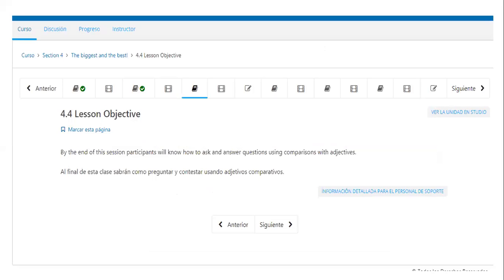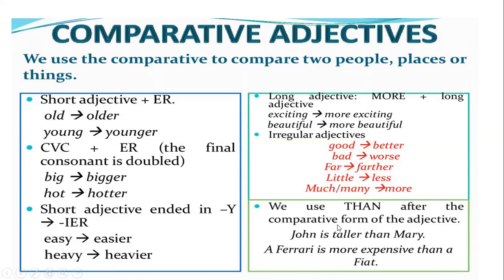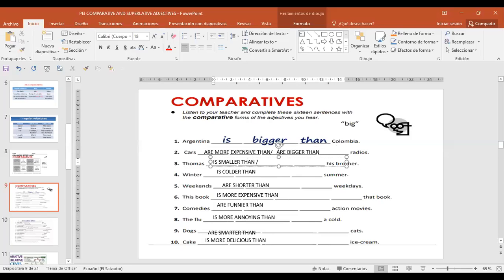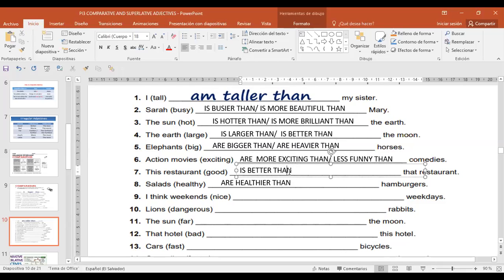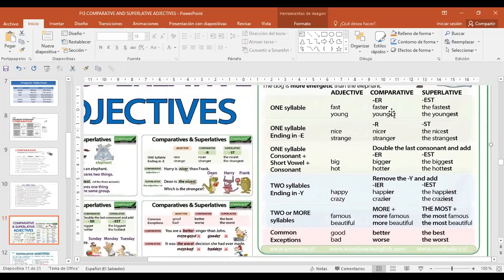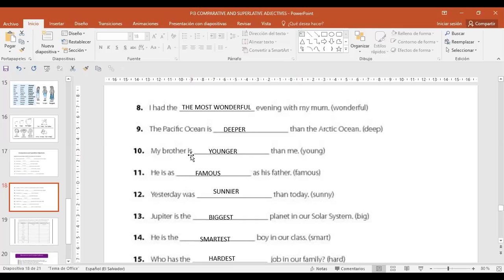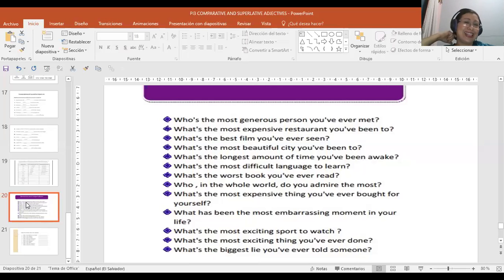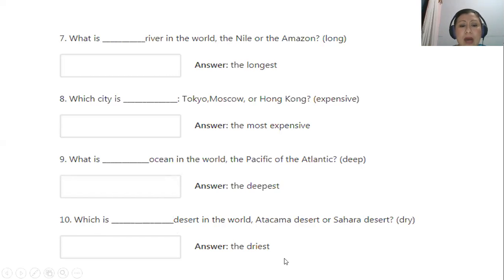Ingles Corporativo-PI3-01-9-10PM-07-20 COMPARATIVE AND SUPERLATIVE ADJECTIVES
Participants learn how to use form and use the comparative and superlative degrees of adjectives. They practice how to use them in real life conversations.